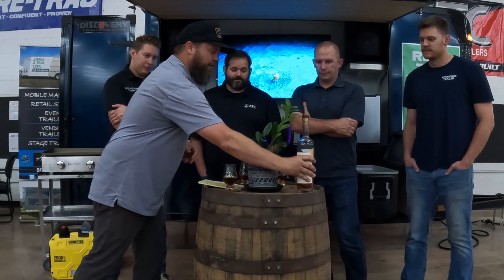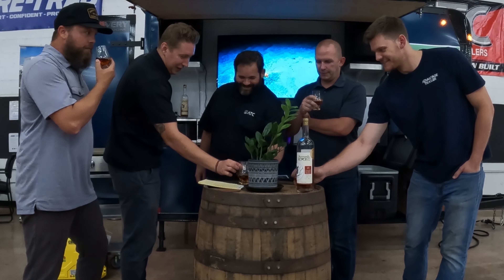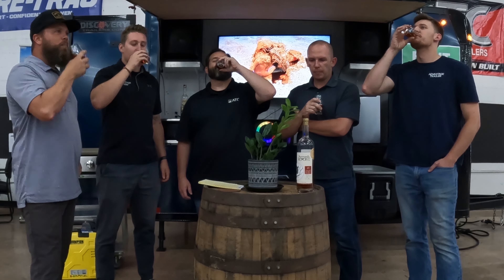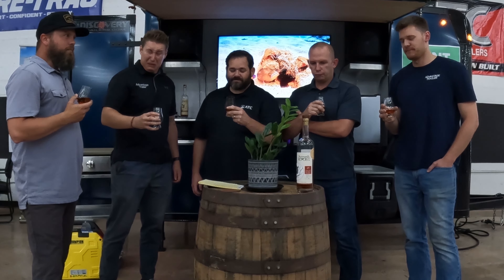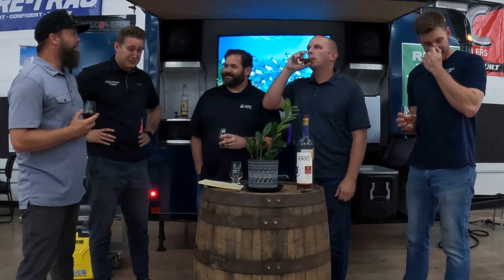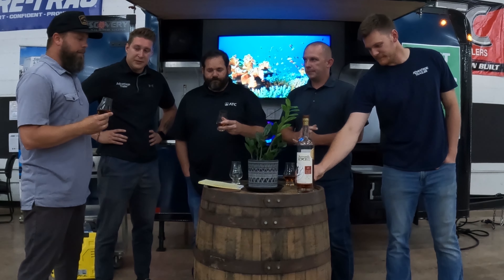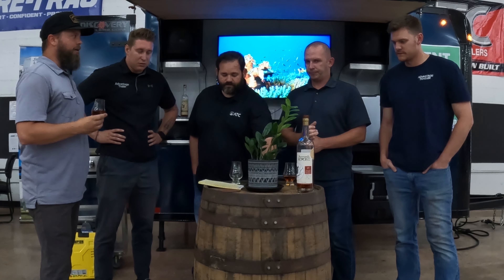Advantage After Hours Episode 2 - Buzzard's Roost Single Barrel Bourbon (Malloy's)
What happens when 4 guys with vastly different whiskey tastes and experience review a whiskey? You get a great characterization of that whiskey from multiple perspectives.  That's what Advantage After Hours sets out to accomplish, reviewing a different whiskey each time.

Meet the Guys:
• Justin (The Adventurer) - Has hundreds of bottles, all of them open. Current favorite whiskey: Penelope Architect or Chattanooga Founders.
• Jim (The Traditionalist) - Open to trying anything, but really just likes a Jack & Coke. Favorite whiskey: Jack Daniel's.
• Matt (The Upstart) - Familiar with the basics and excited about branching out. Favorite whiskey: Anything from Buffalo Trace.
• Zach (The Newb) - Doesn't like whiskey. At all. Favorite whiskey: A tequila shot or Captain Morgan.
• Special Guest: Tyler (The Parts Guy) - Likes to try pretty much anything, but prefers it smooth. Favorite whiskey: Four Roses.

In Episode 2, we taste and review the first single barrel in the state of Illinois from Buzzard's Roost. Coming in at 115.4 proof, this Malloy's store pick makes us feel like we won't be going to work tomorrow! But is the $80+tax price tag too much for the guys? Watch to find out.

• What should we try next? We'd love to hear your recommendations.

Featured trailer: 5'x10' Custom Tailgate Trailer - Available to rent for tailgates, block parties, family reunions, birthday parties, and more in Chicagoland.